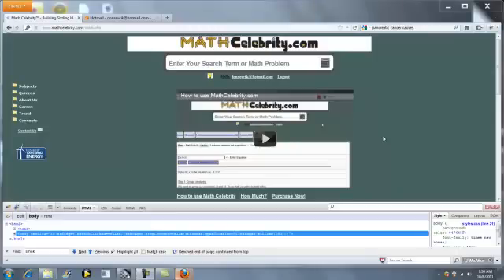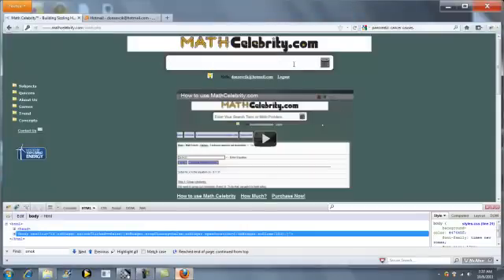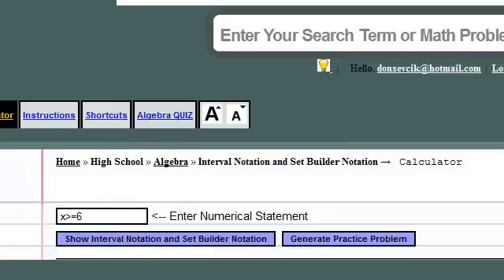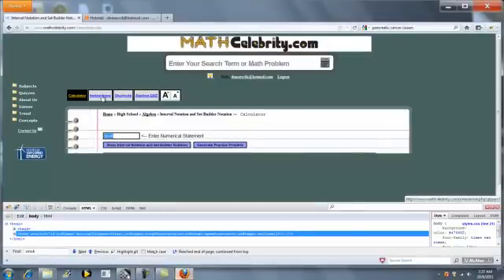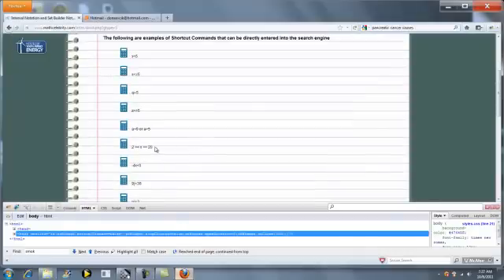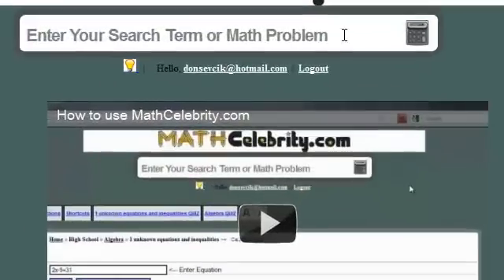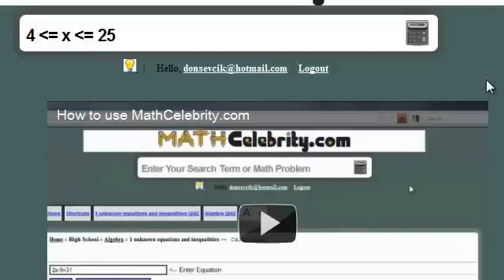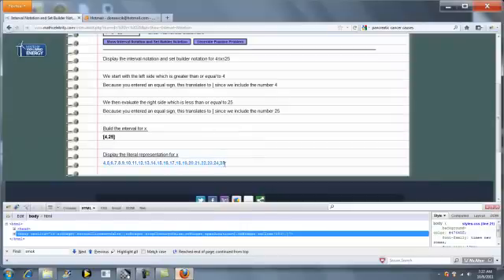Interval Notation Calculator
Shows how to construct interval notation using less than, less than or equal to, greater than, greater than or equal to. Also shows set builder notation. Get the tablet and products I use for math here: